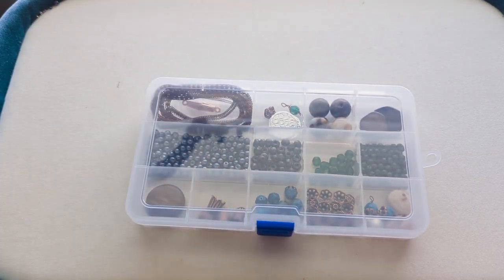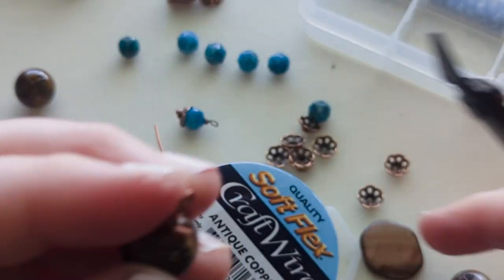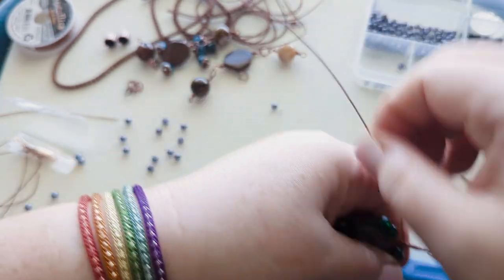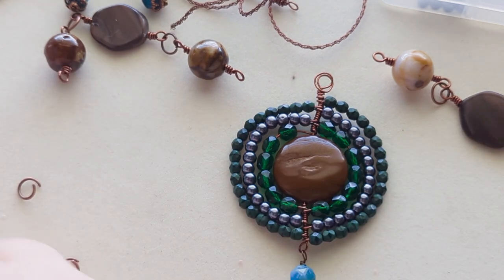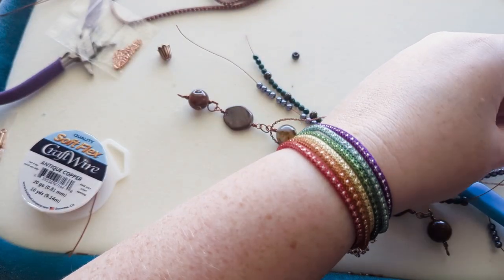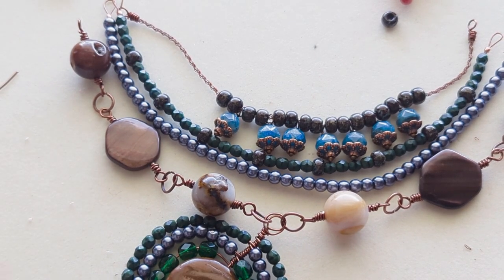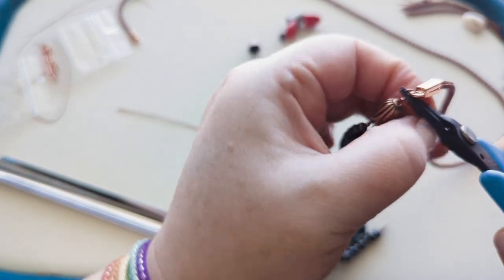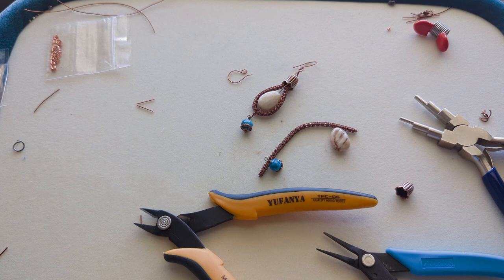Silversilk Playtime Mystery Challenge Kit.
This is a little long, but it involves wire wrapping, stringing, trying to figure out a wire wrapped end for 3-needle chain, and making earrings too.

This was a mystery design challenge from Silversilk - each kit had different beads, and the challenge is to come up with a design using the kit.  I added some of the 3-needle chain I ordered with my kit, some softflex medium beading wire, and some 20 gauge wire for the heavier beads.

The tutorial I followed to make the earrings I show for a minute halfway through this